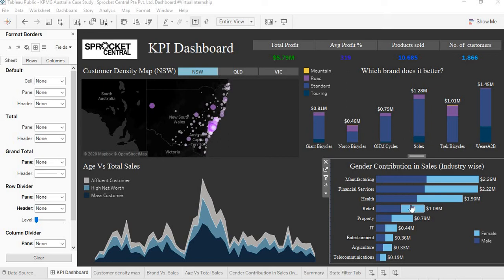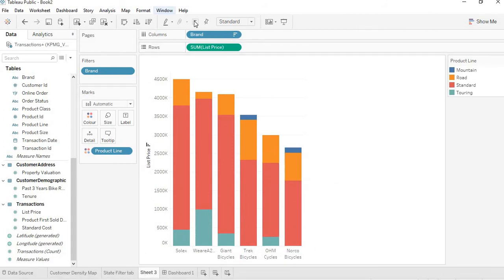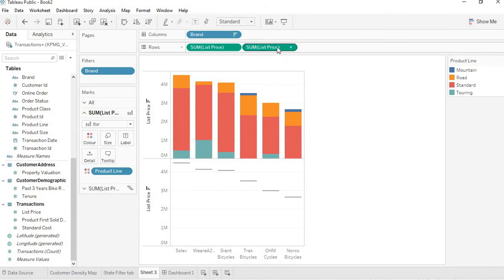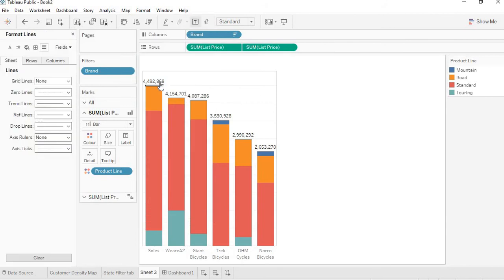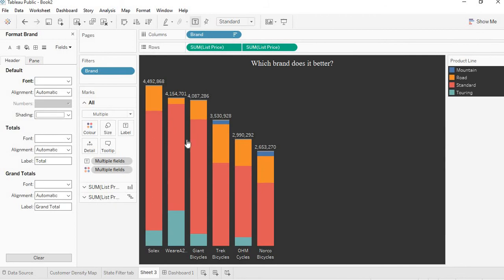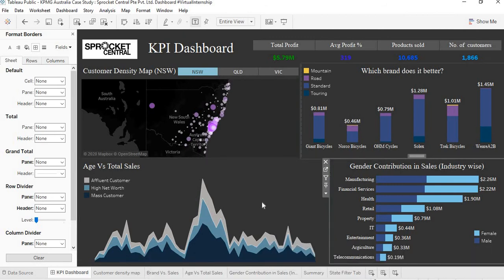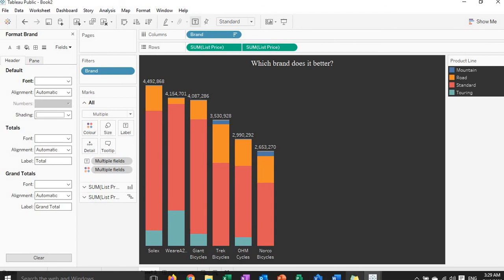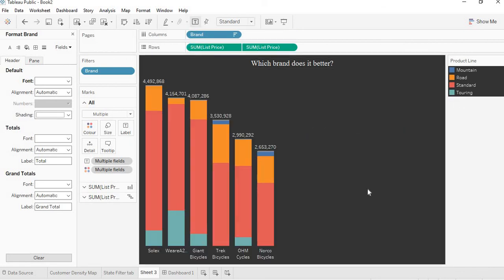Building KPI Dashboard - Part 2 - Dual axis bar graphs (KPMG Case Study)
Tableau concepts covered in the video:
1. Dual axis concept
2. Formatting tricks
The KPI dashboard has been made using the data from KPMG case study published on Insidesherpa as a part of virtual internship.